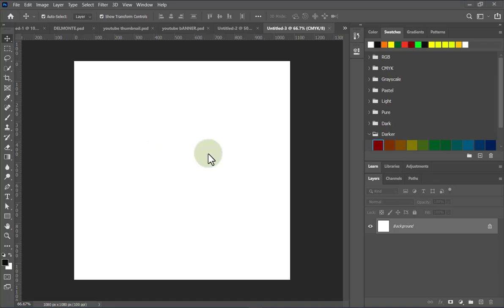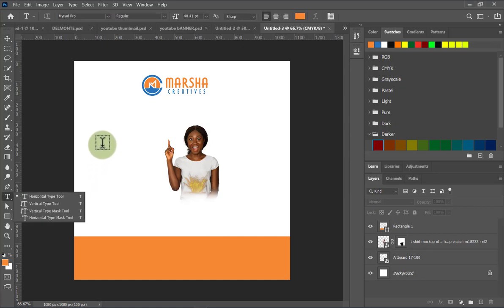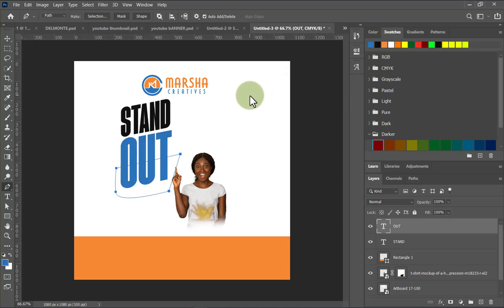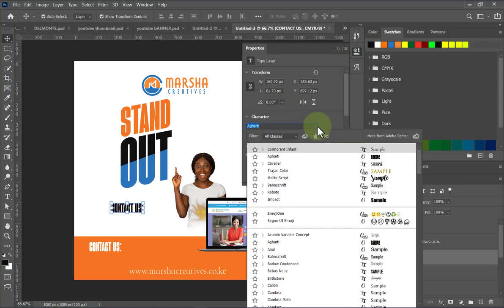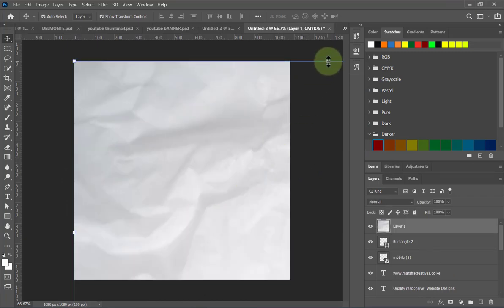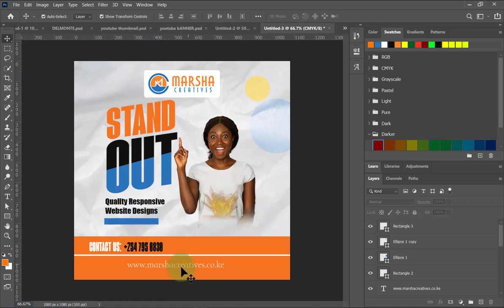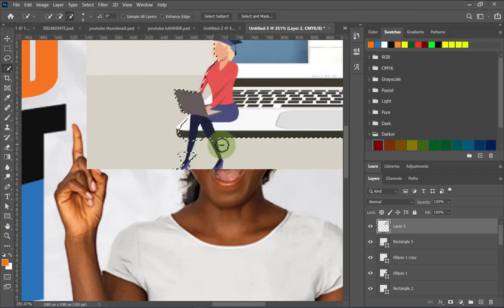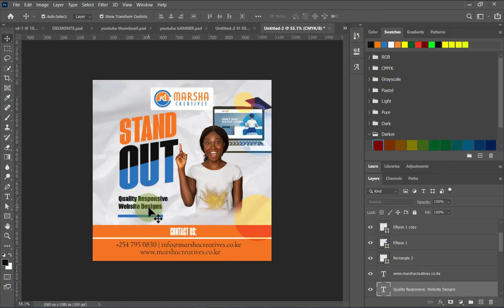HOW TO DESIGN SOCIAL MEDIA ADVERTS USING PHOTOSHOP | MARSHA CREATIVES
In this video I'm going to show you how to design social media adverts using Adobe Photoshop from start to finish step-by-step.